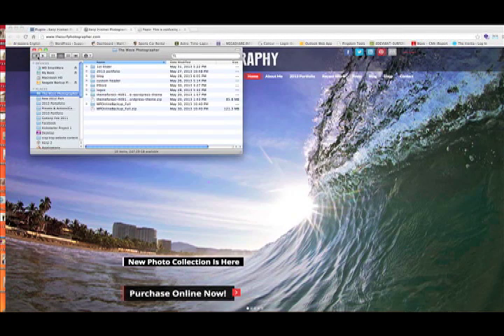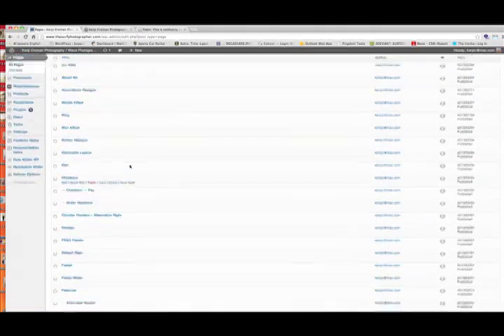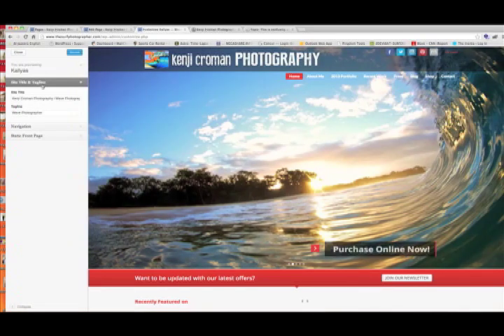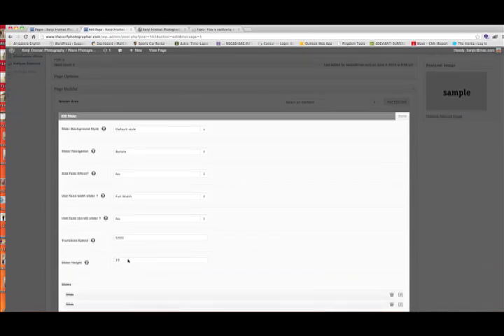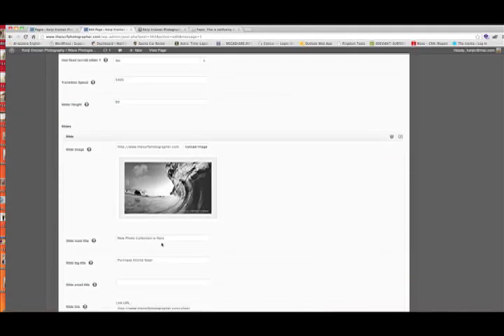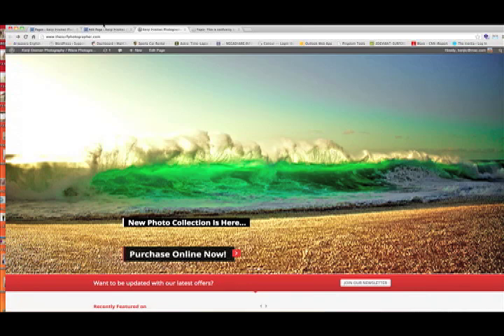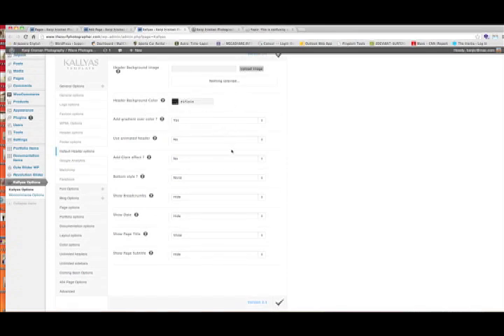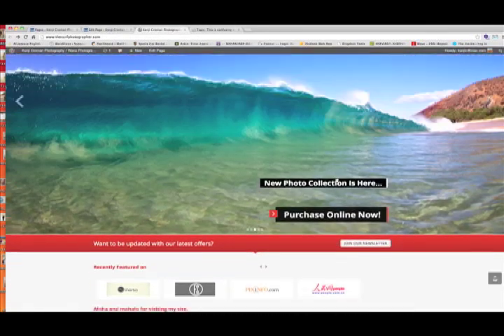tutorial to install and get Kallyas theme running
Here's the custom CSS code that's in the video that you should add if you're having sizing problems:

.iosSlider .slider .item {height:100%;}

Awesome website, horrible support. for 2 weeks with no type of support at all. Instead of bi*ching about it, I created this video to get people started.

Please do not email me all of your questions on how to fix your website, unlike the support guys I actually do not get paid for doing this (seems a bit backwards doesn't it?) anyways, I'm telling you now, you're going to get mad at me when I ignore dozens of emails and posts about "why doesn't this work?" "Why doesn't that work?", I don't know, I'm not a web developer, I'm just a guy who figured stuff out on my own and I wanted to get people started on their site. Took me 3 days before I even had home page up, so please respect my time, you can go to their
Lots of trail and error and lots of long, sleepless irritating nights when building this site.